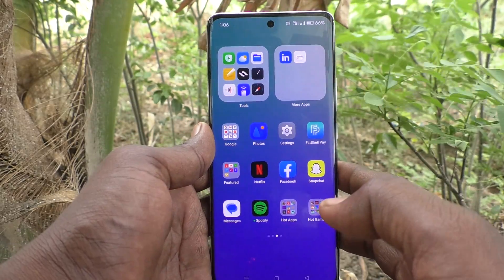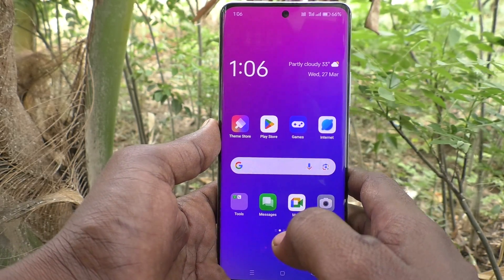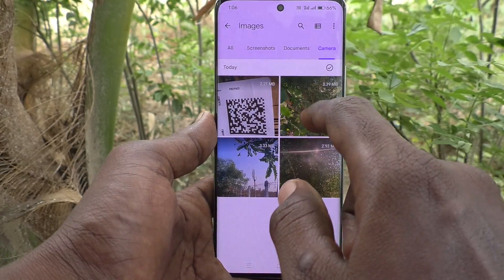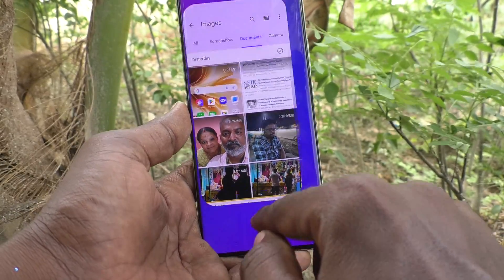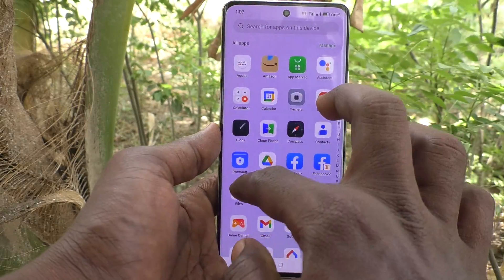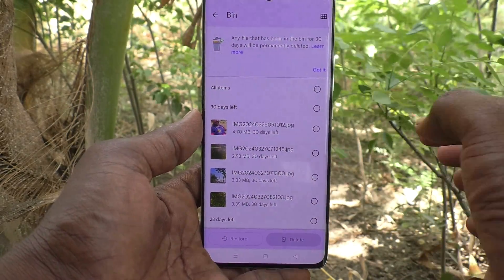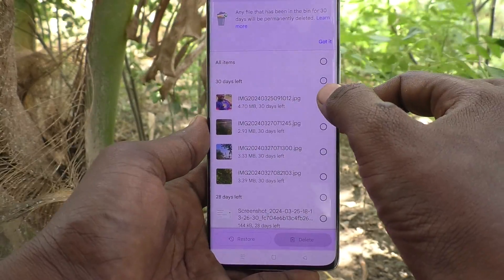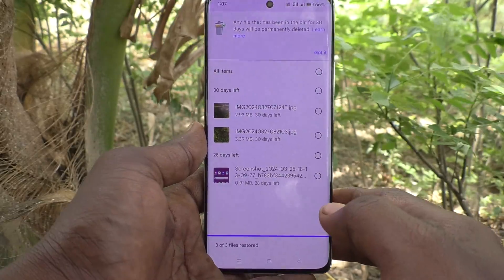How to recover deleted photos in Oppo Reno 11 Pro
Oppo Reno 11 Pro 5G deleted photos recover settings: Learn here how to recover deleted photos in Oppo Reno 11 Pro smartphone.

Oppo Reno 11 Pro 5G Features:
12 GB RAM, 256 GB inbuilt
4600 mAh Battery with 80W Fast Charging
6.7 inches, 1080 x 2412 px, 120 Hz Display with Punch Hole
50 MP + 32 MP + 8 MP Triple Rear & 32 MP Front Camera
Android v14

Oppo Reno 11 Pro Full Specifications:
GENERAL
DESIGN
DISPLAY
MEMORY
CONNECTIVITY
GPRS Yes
EDGE Yes
3G Yes
4G Yes
5G Yes
5G Bands NR: n1/n3/n5/n7/n8/n20/n28/n38/n40/n41/n66/n77/n78
EXTRA
3.5mm Headphone Jack No
NFC Yes
CAMERA
32 MP 47mm, 1/2.74", 0.8µm, PDAF, 2x optical zoom f/2 (Telephoto)
8 MP 16mm, 112˚, 1/4.0", 1.12µm f/2.2 (Ultra Wide) with autofocus
TECHNICAL
Java No
Browser Yes
MULTIMEDIA
Email Yes
Music Yes
Video Yes